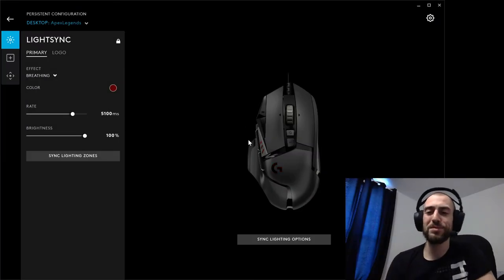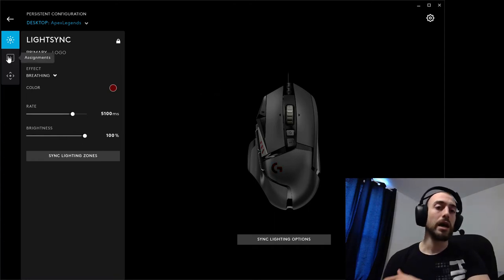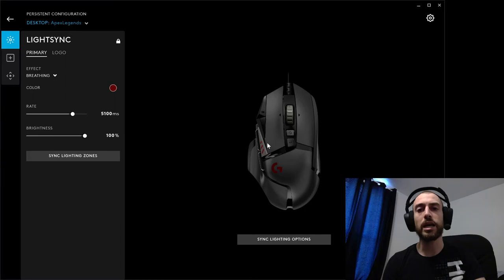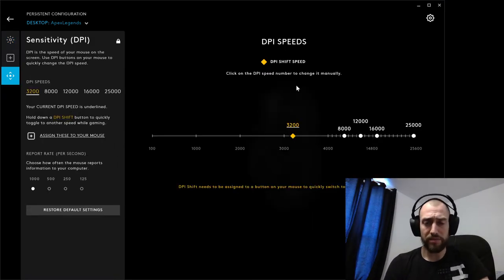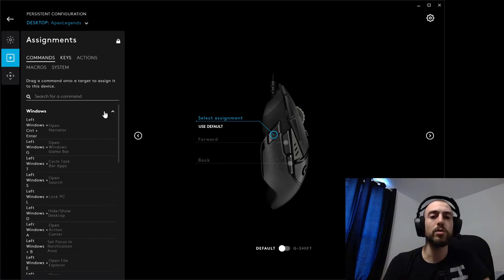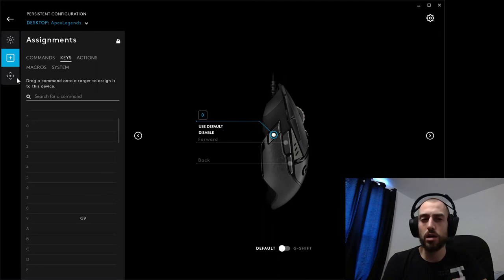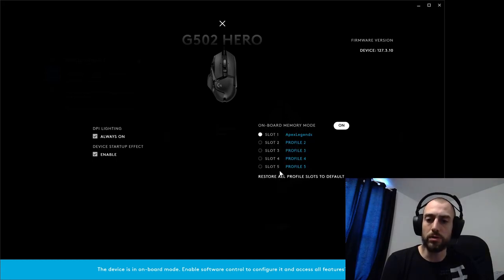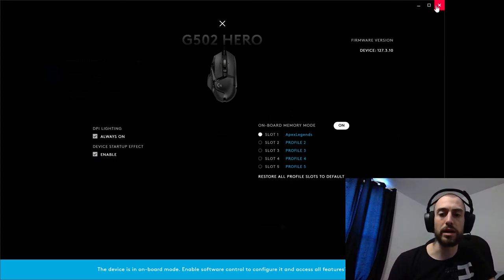Xim Apex - Setting up mouse DPI. also Read description.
Hey Xim community!!
So in this video I wanted to go over the Logitech G Hub.
I also wanted to talk about the difference between the ps4 controller and Xbox1. (mainly that ps4 is 8bit and xbox is 16bit)  Alright PS4 users I have spoken to the XIM tutorial man!! and I quote.

 "The stick resolution difference between the two consoles is a good thought but it will not affect the overall sensitivity. My first thought would be that either your mouse, or the ones from your friends dont run on their assumed DPI level. If a DPI change isnt saved onto the mouse memory then it wont carry over to the XIM. Another thing could be the config ST version, if you use a newer or older ST then the overall sensitivity could also be different depsite using a config copy and paste code. If you use Sync Off then the polling rate of the XIM will also affect the mouse sensitivity, 1000hz will be half as fast as 500hz. At last it might just be personal perception, let them measure the cm per 360° turn distance so you can compare it to your own one. They might prefer to aim only with their wrist while you could be an arm aimer. This would directly result in a sensitivity that is perceived as slow."

Now to match sensitivity with a different Dpi value. for ex. Sensitivity is 3 with dpi 24000. Your mouse max Dpi is 12000. the sensitivity you would use is 6.

To my PlayStation Users Your comments are much appreciated  and if anyone would like to try and help build PS configs with me too that would be great!!